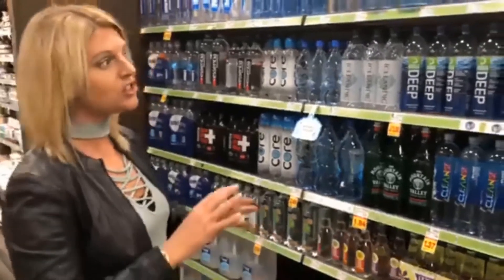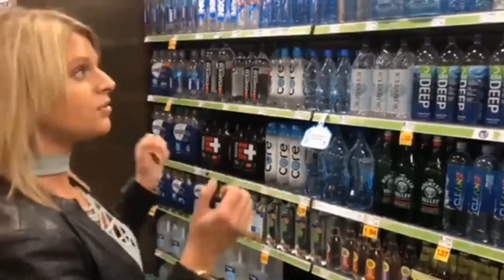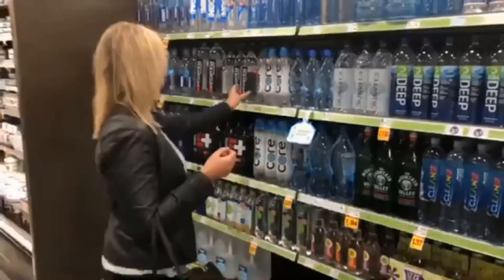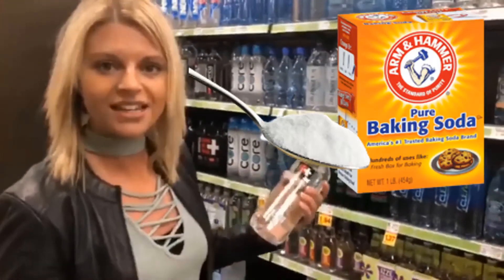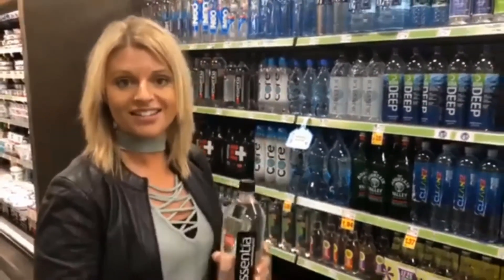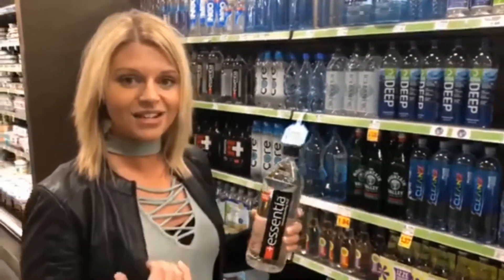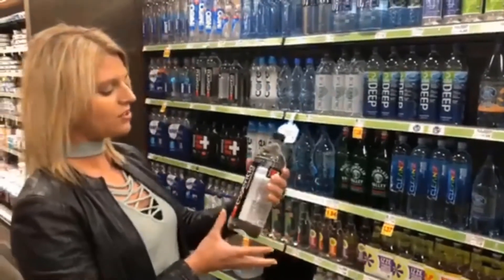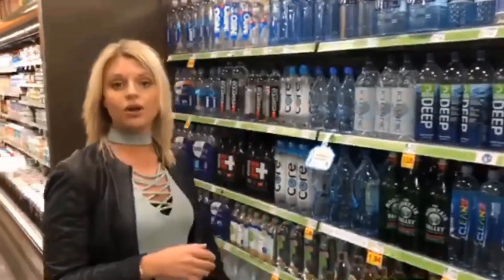Alkaline vs Alkalized - HUGE Difference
ALKALINE vs ALKALIZED:

Lots of people think that you can get healthy Alkaline Water from bottled water.. and can even make it at home! Most people do not know the difference between "Alkaline" & Alkalized. Are they both the same thing?

The answer is a “big” NO. You have to understand that not all alkaline waters are the same. I have said this many times, even in our class. There are 2 types of alkaline water. there is alkaline water which is chemically induced and then there is the best water, alkalized water which have been electrically induced.

So what does that mean? First of all true alkalized water has three properties to them, -ORP, Alkalinity, Micro clustering you have to have all three to have the best water in the world.

Alkaline water has synthetic minerals in the water (minerals that are put into the water by drops or powder) plus it has no negative charge to it, that means its not micro-clustered, molecules are to big to hydrate the cell and it is not able to flush out all the acid build up in your cells.

Alkalized water has all three properties, negative charge, Alkalinity, micro-clustered. In addition, it has the ability to flush out the acid build up in your 75 trillion cells to but your body in a slight alkaline environment for better health. Alkalized water has ionic minerals that are bonded to each OH- ion this is very important, this makes one of the best sources of antioxidants you can put in your body for a healthy immune system.

How do you prove this? simple, test your alkaline water with a ORP meter that will measure the water for either a negative charge or a positive charge and if it reads a positive charge it is acidic to your body in other words you are poisoning your self slowly the other word for it is aging.

You have to drink the right water and you have to know that all waters are not the same.

For more information on Ionized Alkaline Kangen Water,
and signup for the FREE
e-News book.